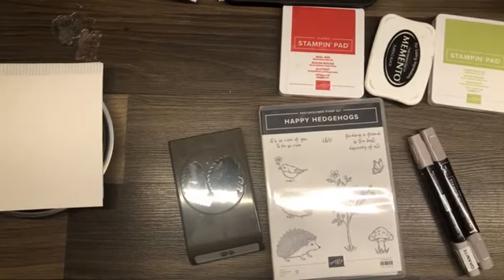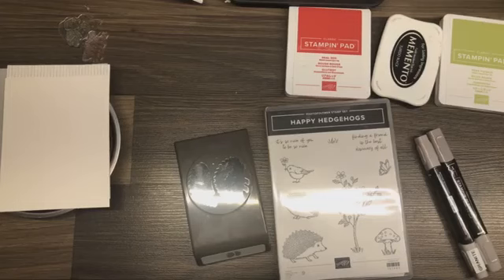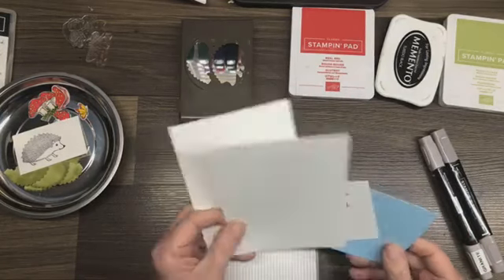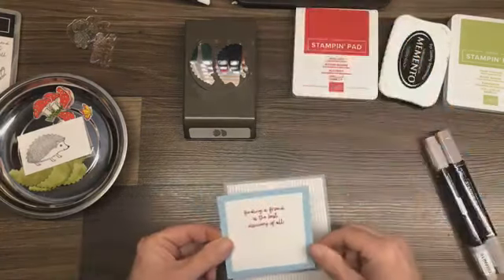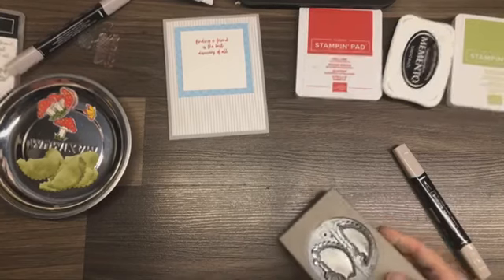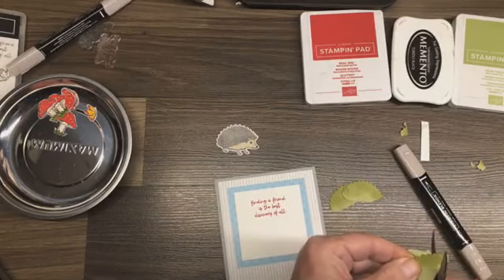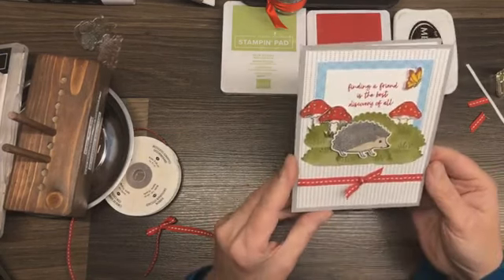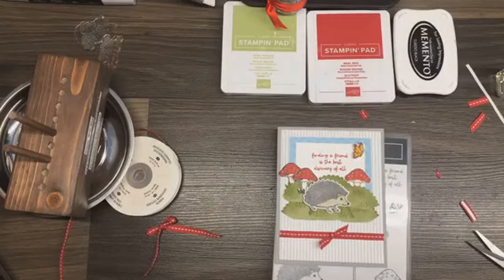LUNCH BREAK WITH SHEL -HAPPY HEDGEHOGS BUNDLE